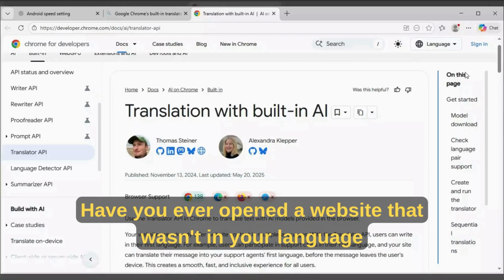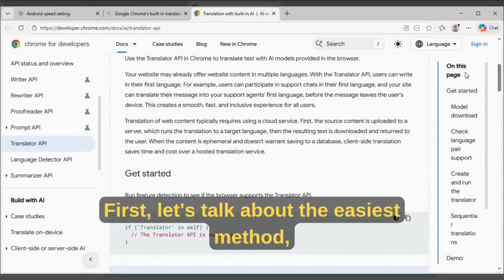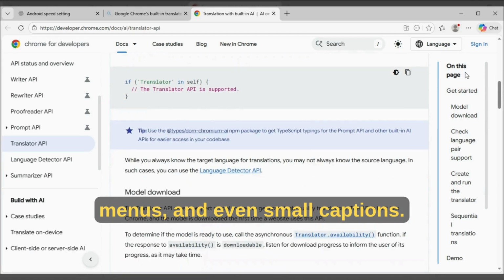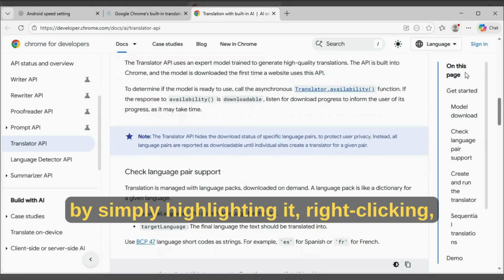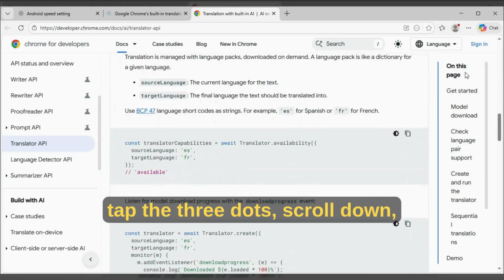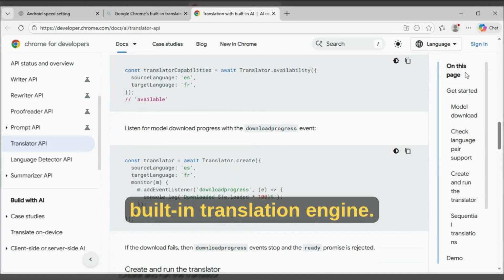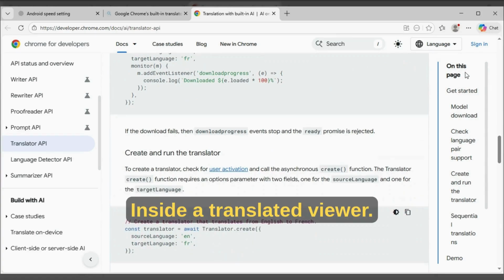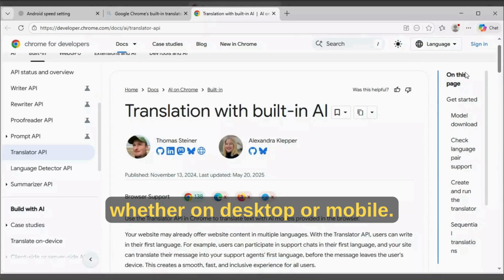Translate Website Instantly: How to Translate Any Website in Real Time 🤯✨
Translate Website Instantly: How to Translate Any Website in Real Time. Want to translate any website instantly in just one click? In this video, I show you the easiest and fastest ways to translate websites on Chrome, Safari, Android, and iPhone — completely for FREE.

Whether you’re reading an article, doing research, or browsing a foreign site, these tricks will help you understand any language instantly.

You’ll learn:
✅ How to translate any webpage using Chrome
✅ How to translate selected text only
✅ How to translate websites on Android & iPhone
✅ How to use Google Translate to translate full websites
✅ Hidden tips to make translations automatic

Perfect for students, researchers, travelers, and anyone who browses the web daily.